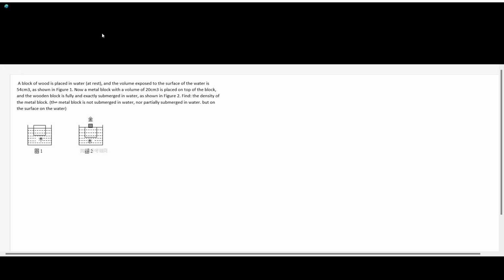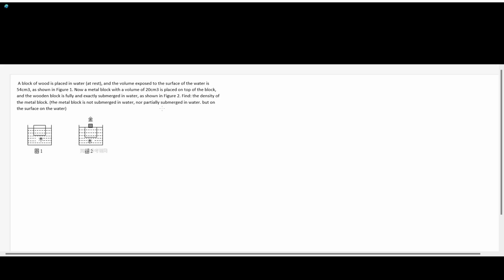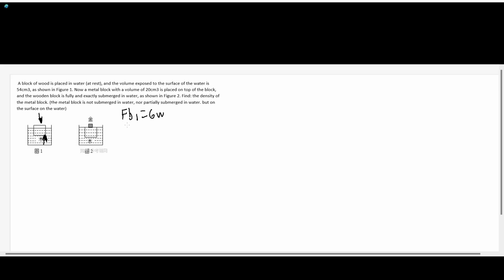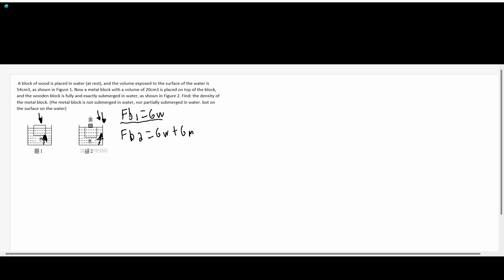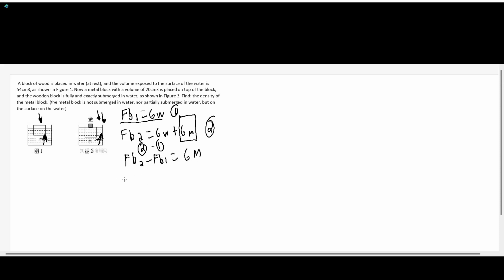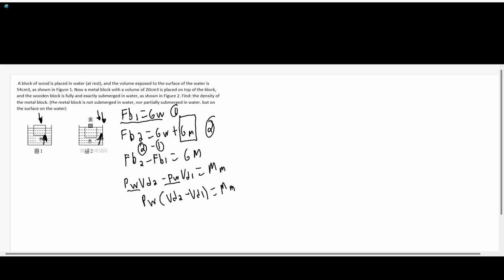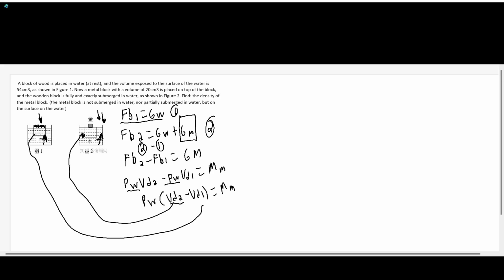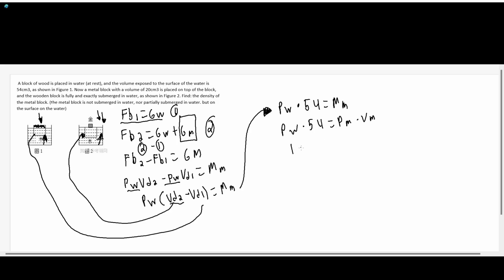How to find the density of the metal block on top